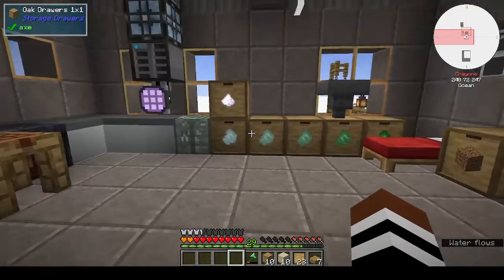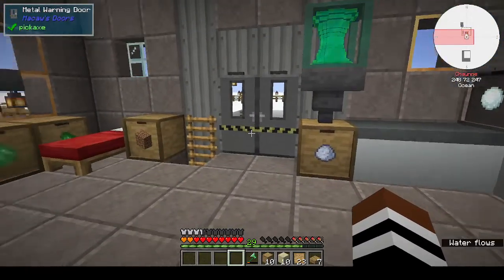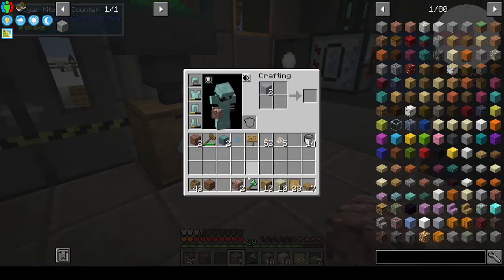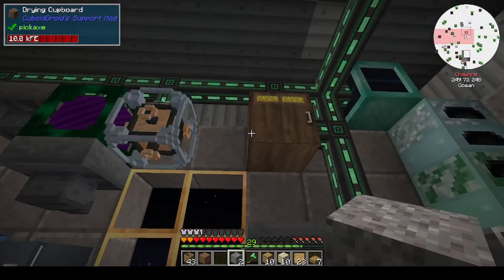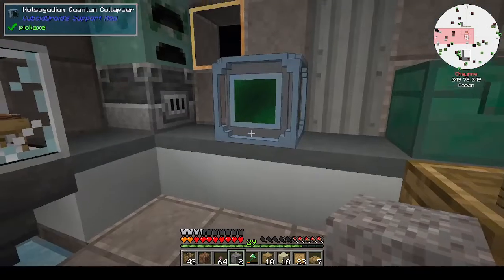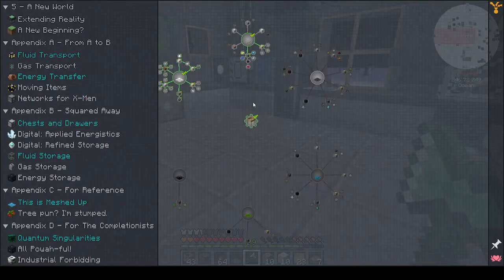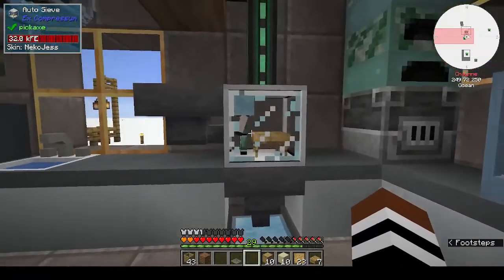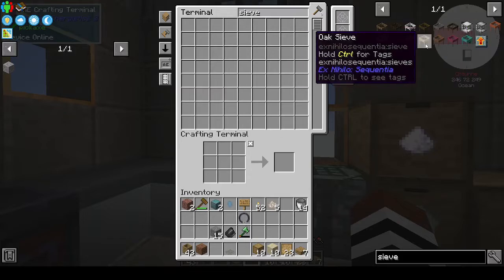Cuboid Outpost Ep 5: Ore aboard!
The journey into proper Minecraft has finally started as we create ores and look towards making ingots!